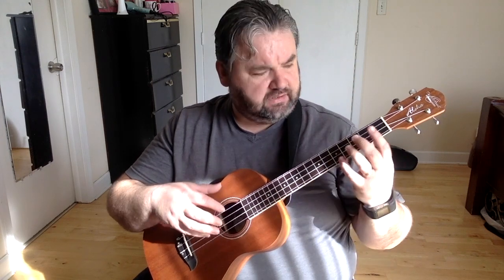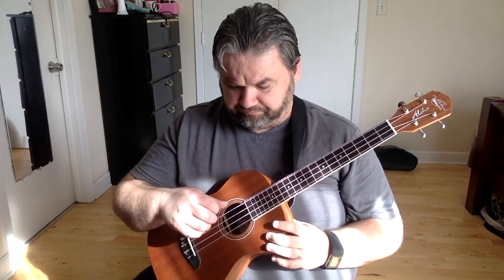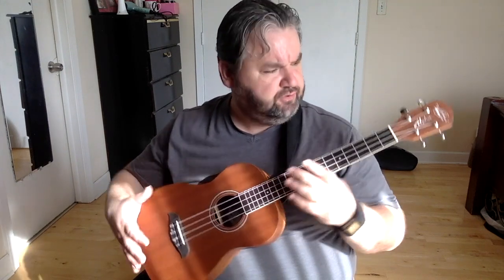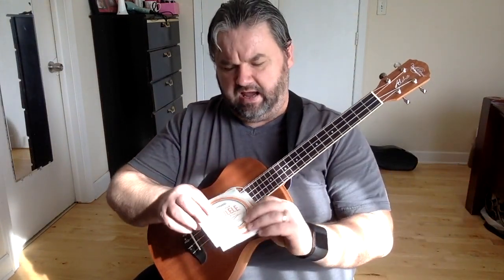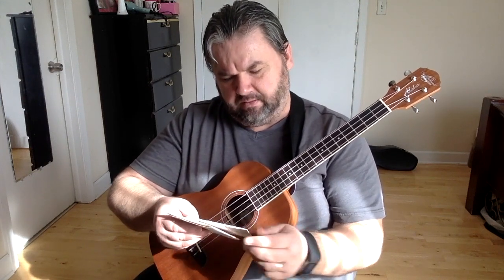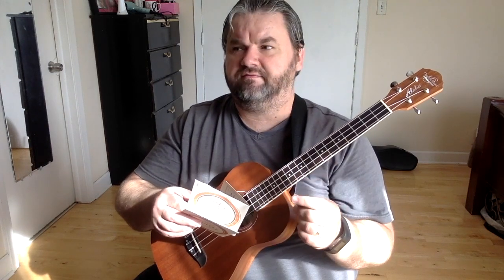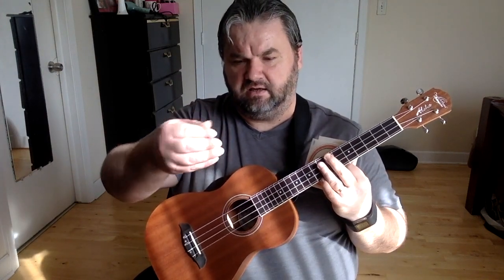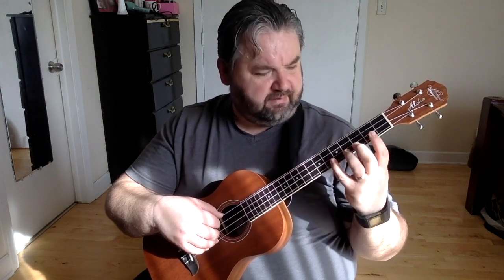No 1 Progress Video 10 Melodic Adventures Baritone Ukulele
I am writing a set of "10 Melodic Adventures For Baritone Ukulele" and in this video I am sharing my sharing my progress with the first one. It is in the key of D Major and I am not able to play it as fast as I should, yet, but I am getting there soon.

Creating a new playlist for this series, where I will add all the progress videos, and later clean-performance videos for each melodic adventure:

Oscar Schmidt OU52-A Baritone Ukulele

D'Addario Nyltech EJ88B Baritone Ukulele Strings

D'Addario Titanium EJ87B Baritone Ukulele Strings

Apogee 96K MiC Condenser Microphone